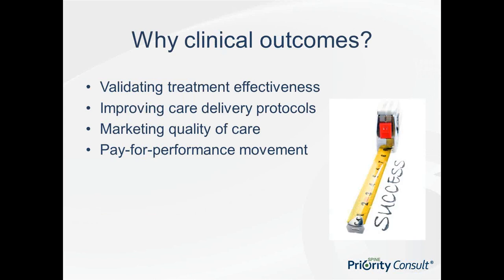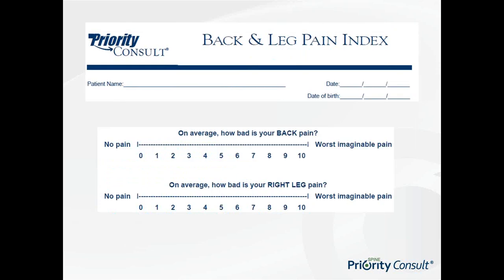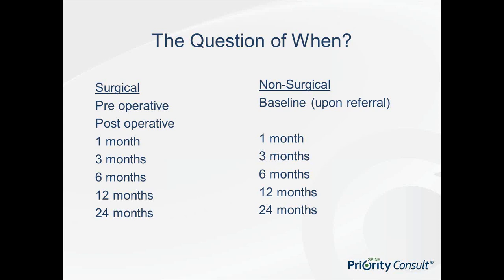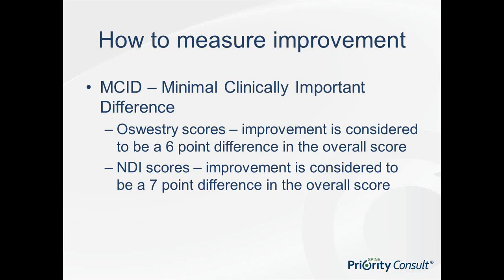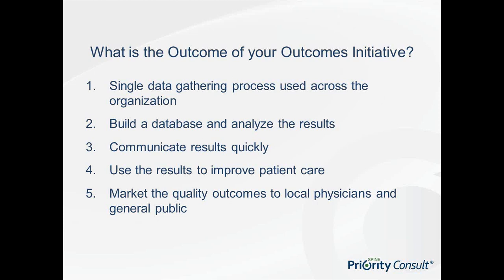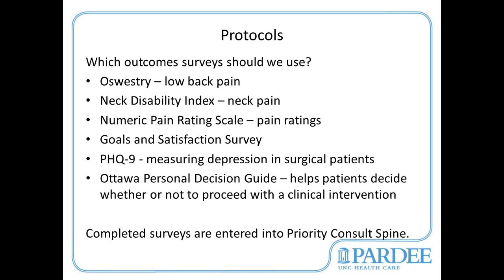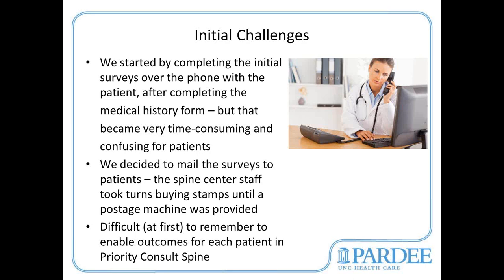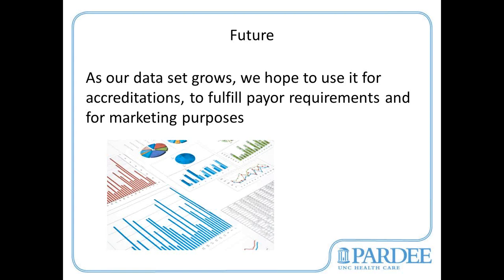Clinical Outcomes Collection for Spine Centers - Priority Consult Webinar Series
Most spine programs recognize the importance of collecting clinical outcomes data from their patients. However, it can be very difficult to know how to set up an outcomes collection program. Priority Consult's Holly Groneck answers the fundamental questions associated with beginning a clinical outcomes collection program. In addition, Karen Lewis, a nurse navigator at Pardee Medical Center, shares her recent experiences starting a program for her spine center.